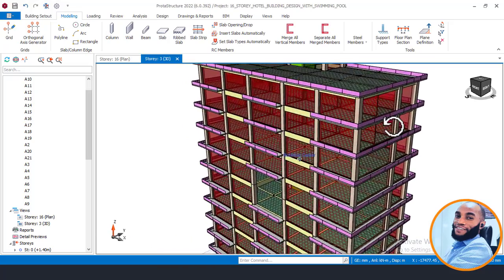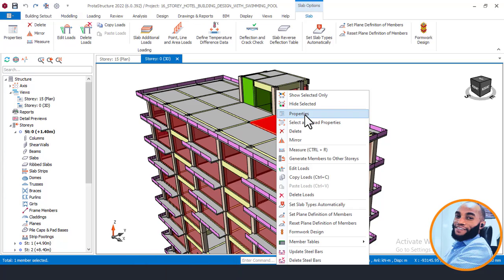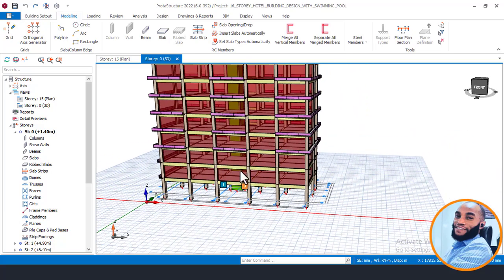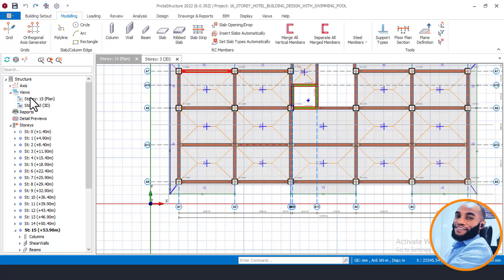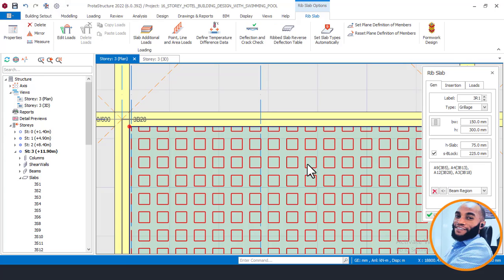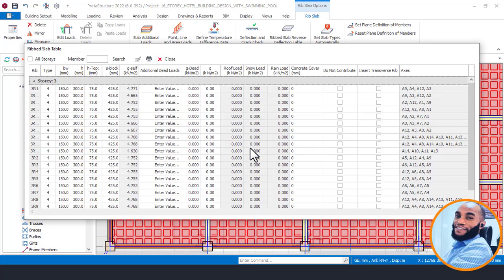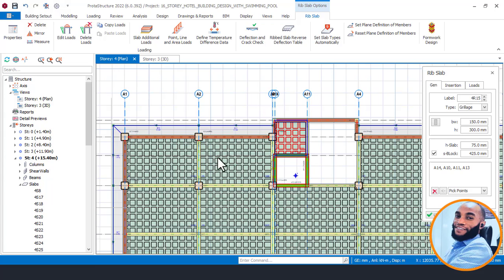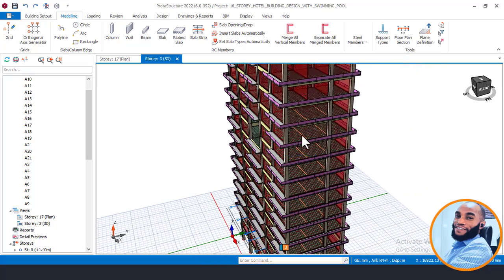PART 9 - 16 STOREY HOTEL BUILDING DESIGN IN CIVIL ENGINEERING USING PROTASTRUCTURE 2022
Getting Our Course video on this you will learn how to design completely a 16 Storey Reinforced Concrete Building Design and Detailing using ProtaStructure.

In this video you will learn how to Design a Reinforced Concrete Building using Prota Structure.

 - Design Code Used:
This Building shall be Design to EuroCode 1, 2 & 8 ( Design to euroCode).

- Next Bonus:
In my next video i will:
1) Design to ACI Code
2) Design to Bscode

00:00 - Intro
01:15 - what you will learn
2:05 - Grid placing, Column Positioning and Paneling
47:43 - Saving drawing to DXF file format
57:54 - Importing AutoCad Building plan into prota structure